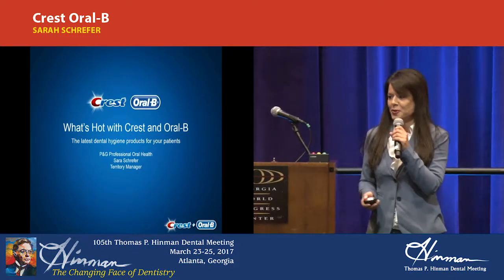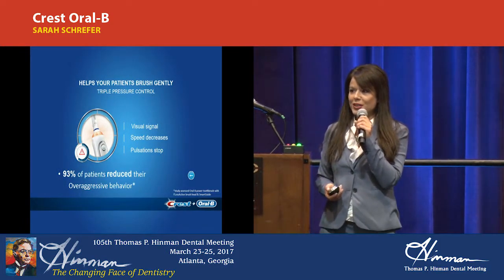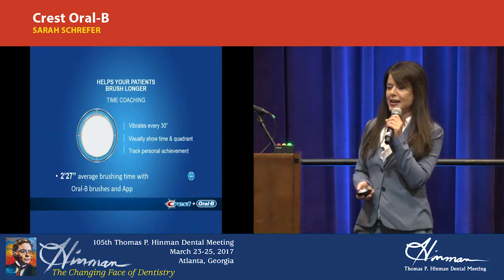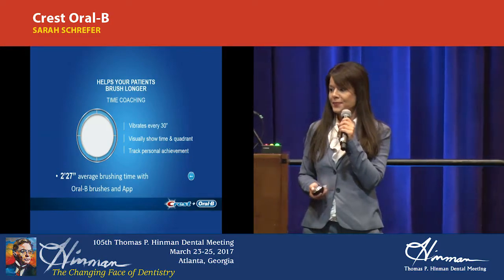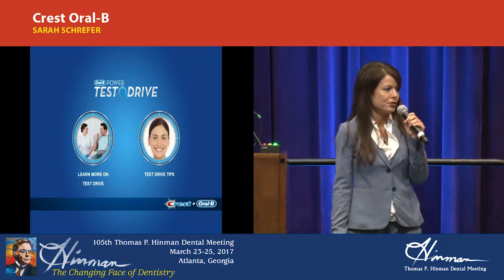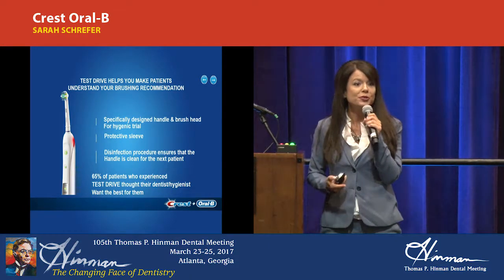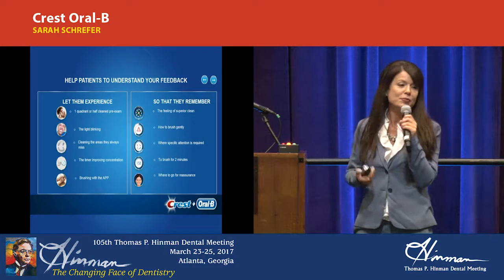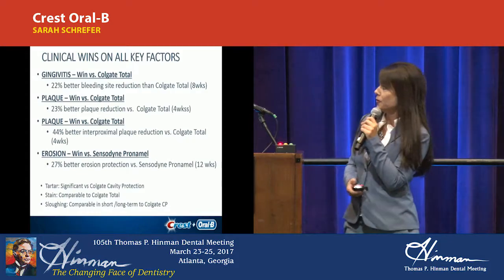Crest Oral-B New Product Forum 2017